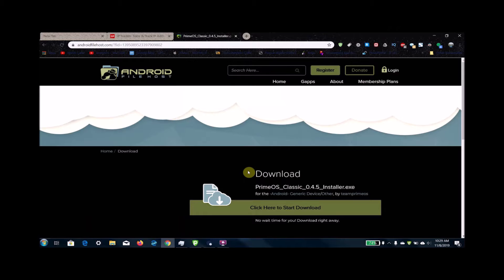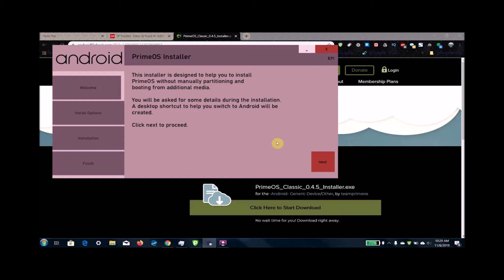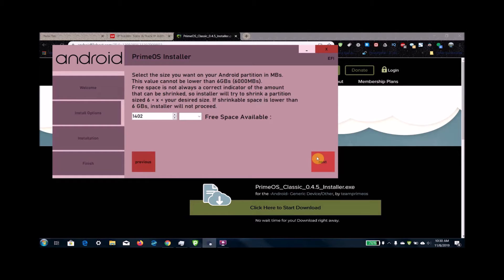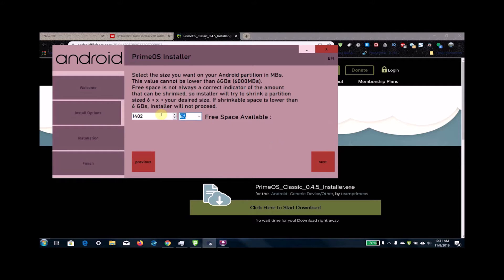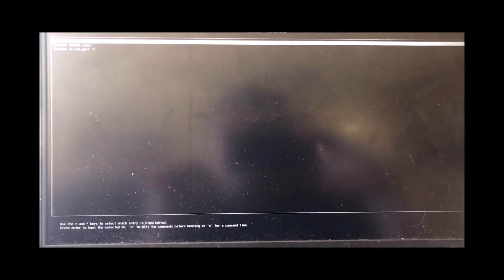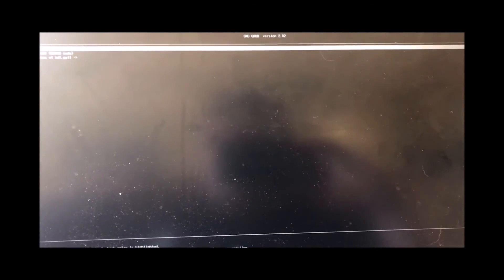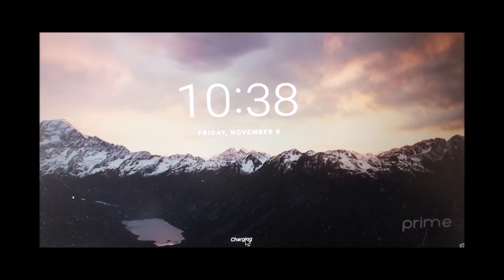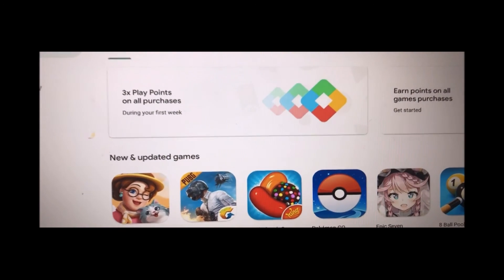How To Install Android Google OS As Second Bootable Partition On Windows PC Tablet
My apologies, there is a slight audio editing error in the video. When I select boot options, it gets quiet.
android auto,
android games,
android tv box,
android 21,
android studio,
android 17,
android apps,
android vs ios,
android app development,
android airpods,
android asmr,
android auto youtube,
an android,
an android in la la land,
android 10,
an android mobile device that isn't linked to your google account,
an android app remembers its data after uninstall and reinstall,
an android virtual device that failed to load. click 'details' to see the error,
an android robot,
an android virtual device that failed to load,
an android based application for emergency helping,
android basha,
android bangla,
android beam,
android best games,
android box apps,
android beta,
android box review,
android best apps,
android become human,
b android bt,
scp 087 b android,
pi 3 b+ android,
cardi b android 16,
b daman game android,
a for android b for bluetooth,
b.o.t android,
android gamer a.b,
android central,
android car stereo,
android controller,
android camera,
android car,
android customization,
android carplay,
android camera meme,
android car games,
android car launcher,
c android app,
c android programming,
c android app development,
/c/android superstars tippu,
turbo c android,
pixel c android pie,
hdmi usb c android,
jay c android,
dragon block c android,
vectra c android,
android development,
android dark mode,
android desktop mode,
android development tutorial,
android dash cam,
android dslr,
android dev summit,
android drawing tablet,
android doctor,
android data recovery,
d androids,
d android gamer,
initial d android,
d&d android game,
corsa d android,
c.d android gameplay,
migrer d'android vers ios,
démarrage d'android en cours,
c.d android,
android easter egg,
android emoji,
android endoscope,
android evolution,
android emulator for mac,
android ecosystem,
android emulator for ios,
android emulator pc,
android earbuds,
e android rom,
e android os,
project e android,
now e android tv,
project e android download,
formula e android,
formula e android game,
moto e android 9,
moto e android 5.1,
huawei e android,
android fps,
android fortnite,
android flip phone,
android file transfer,
android features,
android fighting games,
android for pc,
android football games,
android free games,
android fanatic,
lenovo a7600-f android update,
project diva f android,
ideatab a1000-f android update,
f 150 phoenix android,
f.lux android,
android auto jaguar f pace,
f zero gx android,
f 16 game android,
f pace android auto,
android 18 resurrection f,
android girl,
android gameplay,
android go,
android game controller,
android games offline,
android game development,
android gamepad,
g android box,
jio four g android,
strike g android,
four g android smartwatch,
my sir g android,
pubg android,
four g android watch,
micro g android,
pubg android gameplay,
astra g android,
android head unit,
android hell blues,
android homme,
android history,
android horror games,
android head unit apps,
android high school,
android head unit launcher,
android head unit review,
android hidden features,
android iphone,
android is better,
android in la la land,
android ios,
android icon packs,
android iphone case,
android is better than iphone meme,
android ipad,
android imessage,
android instagram,
i android for iphone,
i'm android 13,
i watch android,
i forgot android pattern lock,
i root android,
android jones,
android jailbreak,
android jetpack,
android jelly bean,
android java,
android joystick,
android jrpg,
android joypad,
android jokes,
android japan,